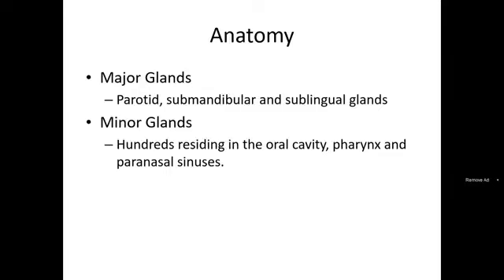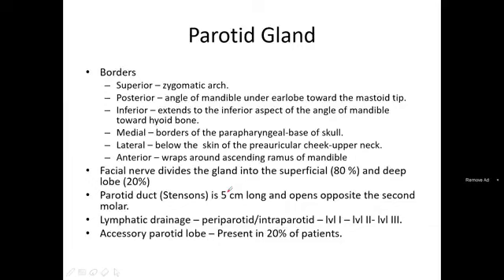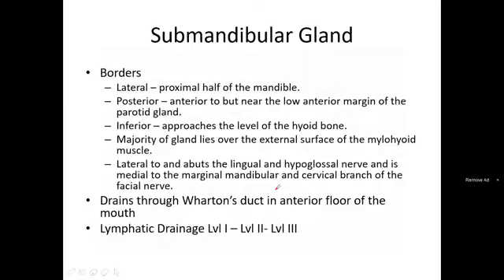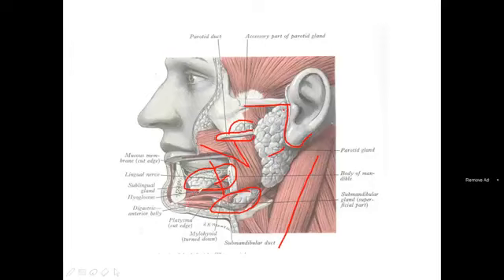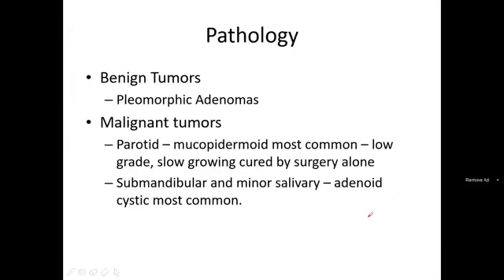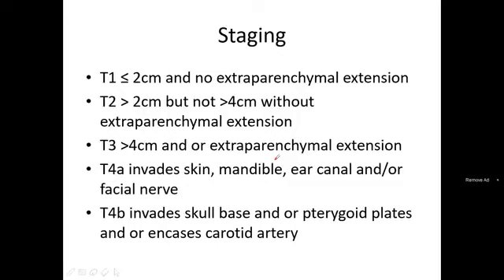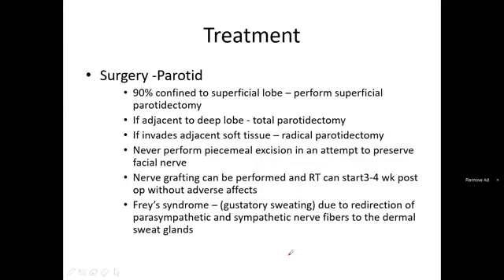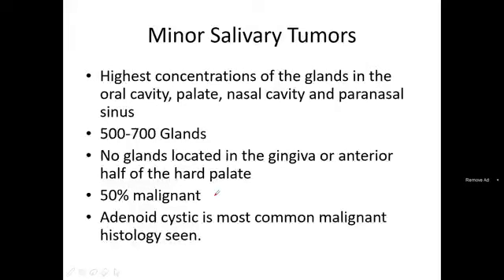Salivary Gland Tumour